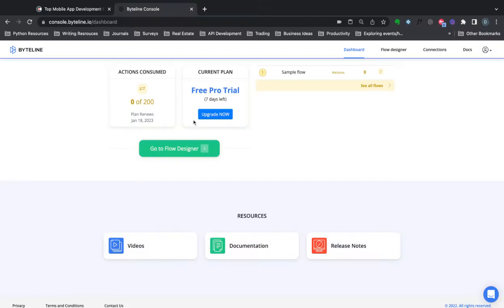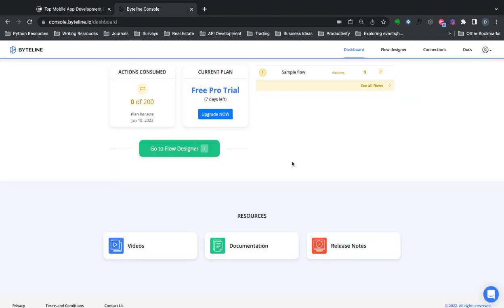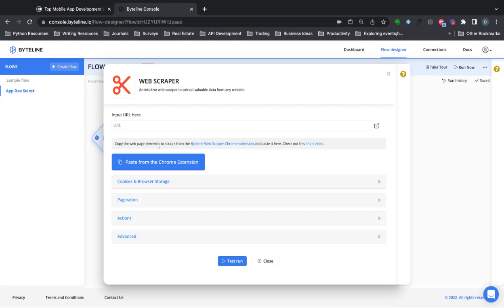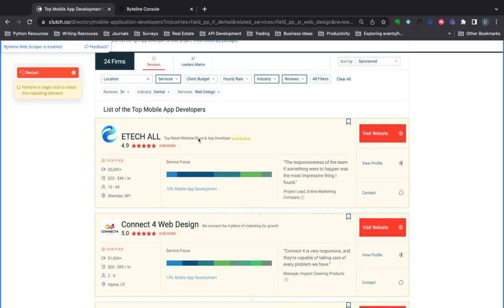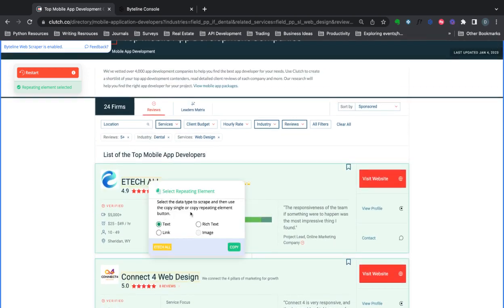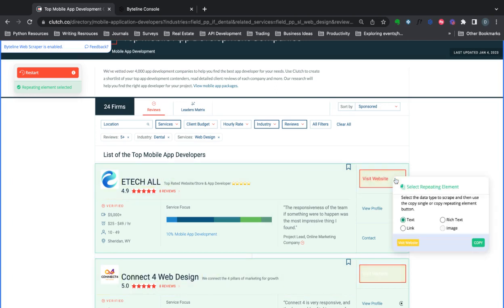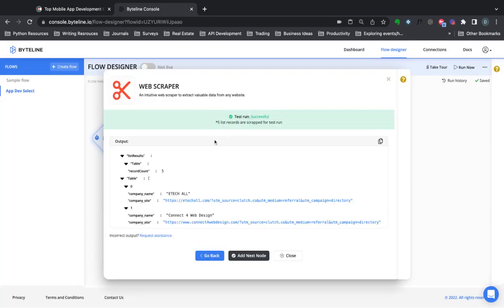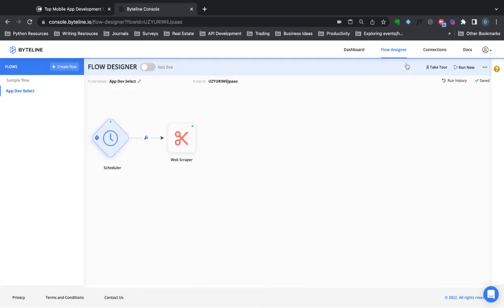Introduction to Byteline's Web Scraper With Chrome Extension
We introduce the basics of using the Byteline Web Scraper Chrome Extension in this video. You can easily extract single elements or lists to use with a number of our available integrations.

Absolutely no-code is needed to use this powerful data capture tool!

0:00 Introduction
0:17 Real world example
0:42 Creating and configuring flow
1:30 Scraper configuration
3:13 Testing and running flow